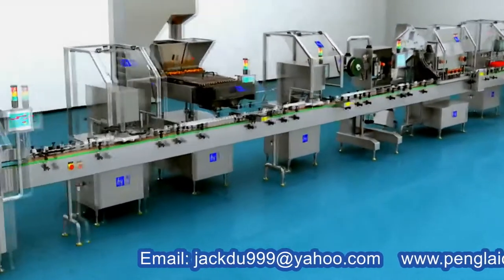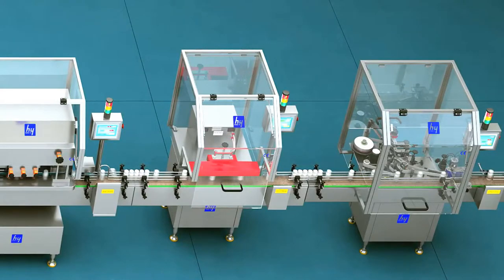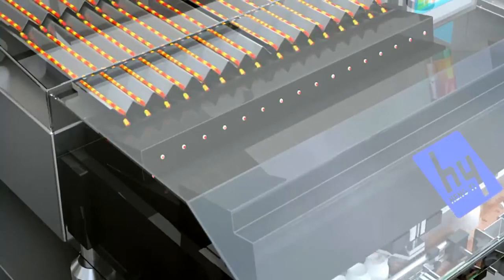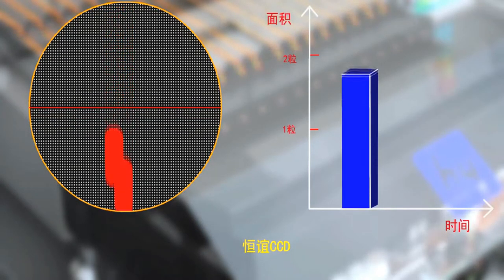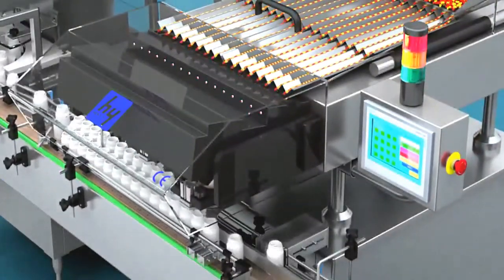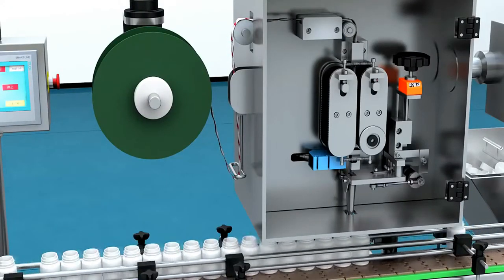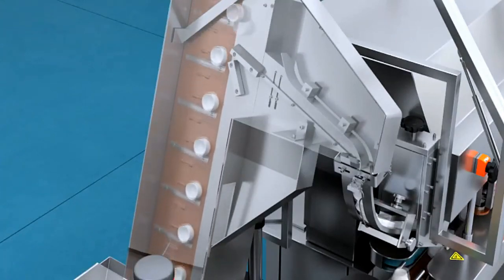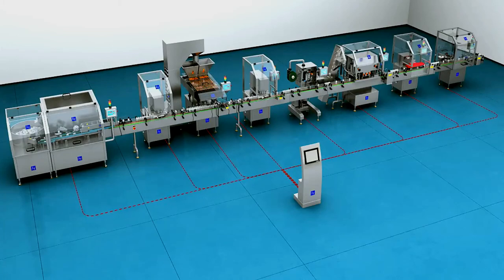capsules bottling line: animation demo shows how capsule is bottled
Multichannal Gels Capsules Tablets Counter Filler Bottling Equipments Automatic Photo Cell Electronic Capsule Counting Machine
Model YX-TC03
Applicable for 00-5# capsules, chewing gum, soft gels, ф22normal tablets, special shape
tablets, coating tablets,ф20 pills
Capacity 10-40BPM
Bottles diameter 20-120mm
Bottles height 40-280mm
Working range 1-9999tablets/capsules/pills/chewing gum (adjustable)
Air supply 0.6 Mpa
Power supply and consumption 220V/50HZ 1.5kw
Size 1200*1280*1560mm
N.W. 880kg
SHENZHEN PENGLAI INDUSTRIAL CORPORATION LIMITD for manufacturing COSMETIC&FOOD&Pharmaceutical MAKING & PACKAGING MACHINES is a famous packaging solution provider in China!
The professional channel created by PENGLAI experienced engineer team covering all the machinery from making machines via filling capping machines to packaging equipments,offers the helpful knowledge in food&cosmetic&pharmaceutical field like shampoo making machine,vacuum food packaging,cream mixing equipments,etc.
As a famous-und experienced technical team we often design and manufacture unique machines to meet demands from global customers.There are in more than 150countries customers using our machines.Check the link for finding out which machines bought by them
After-sales service
production line running for more than 5months in factory:
Guarantee: for all the machine, it claims one year for guarantee.(Excluded from the warranty are problems due to accidents, misuse,misapplication, storage damage,
negligence, or modification to the Equipment or its components.
Installation: after the machine arrive your factory,if you need,our technician will go to your place to install
and test the machine and also training your worker to operating the machine (The time of train depend on you worker).
UK Agent Office
69 Waterloo Road Manchester England M8 8FJ